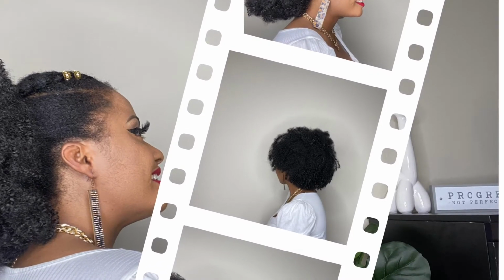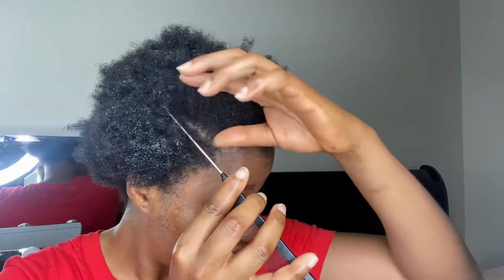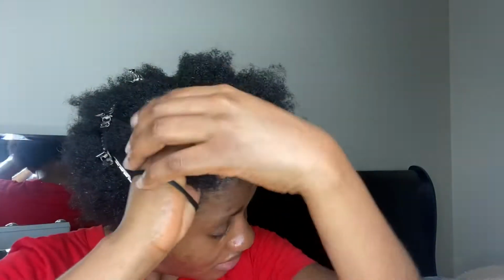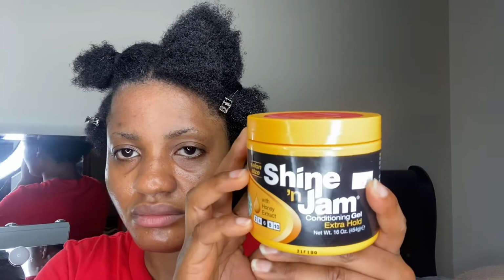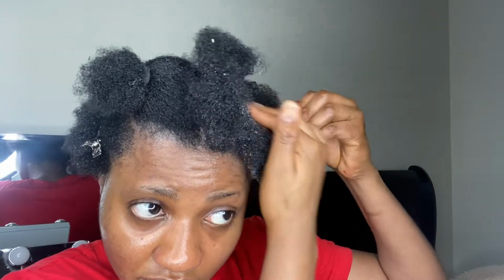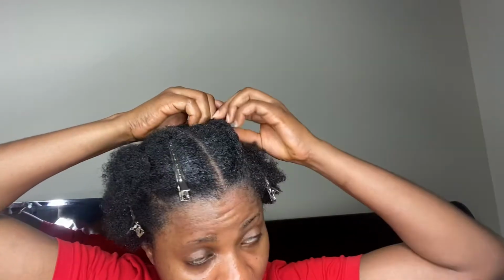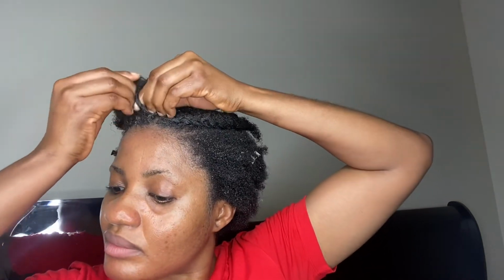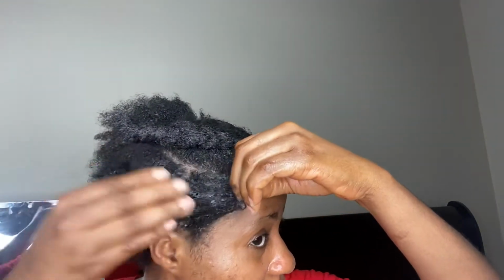How to: fluffy ponytail on 4c Natural hair under $8 /crochet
Hey ❤️, how’re y’all doing today? So I tried this style on me and want to show you all how I did.